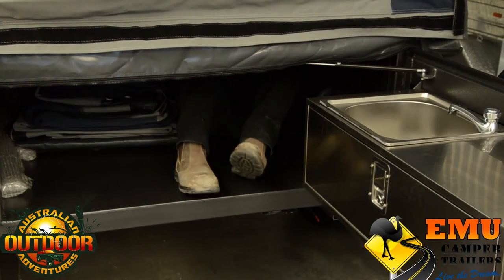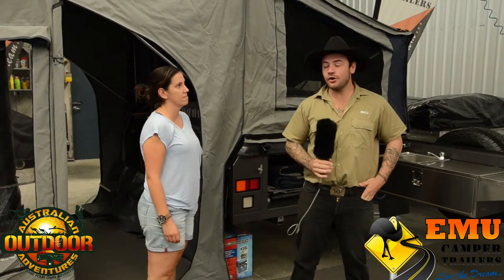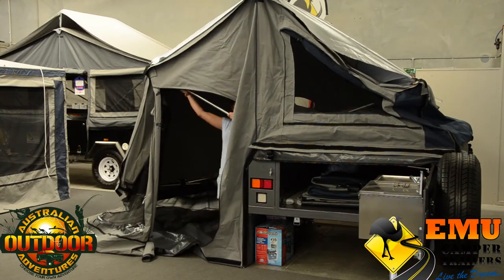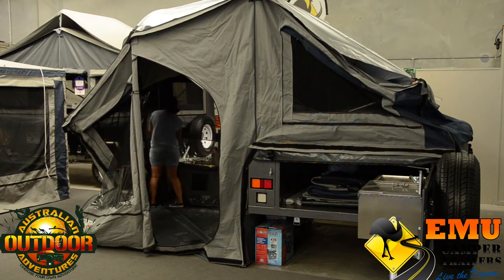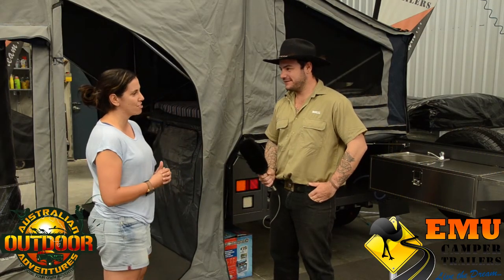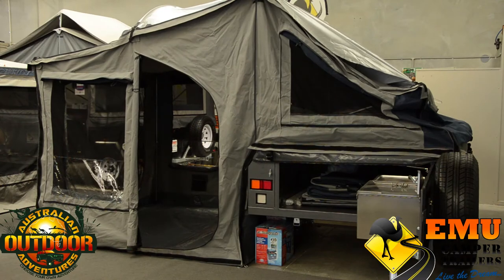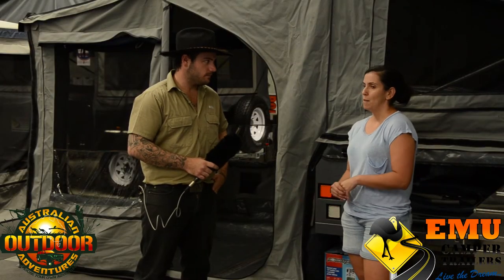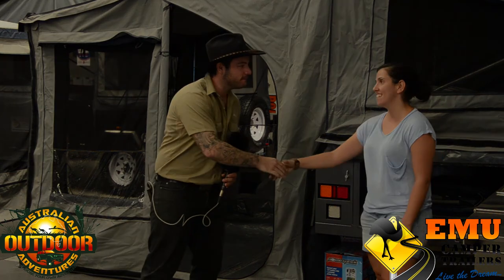EMU Camper Trailers intro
Just a quick Intro into EMU Camper Trailers,